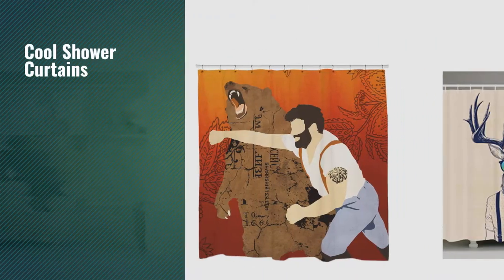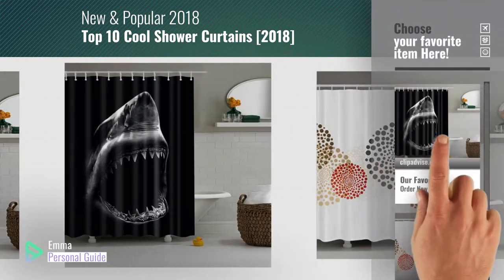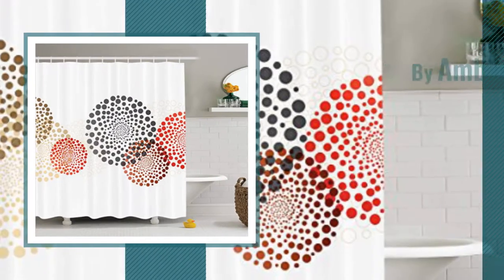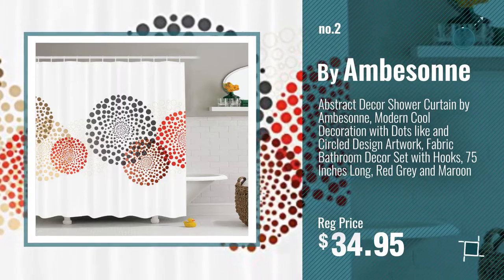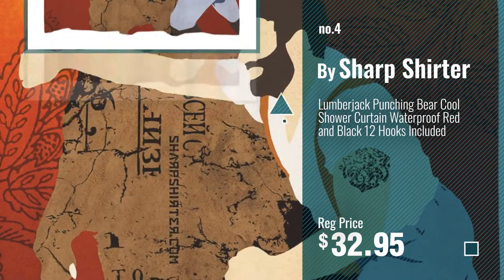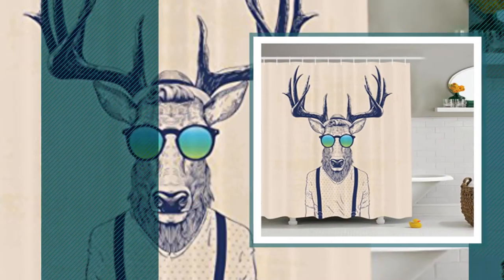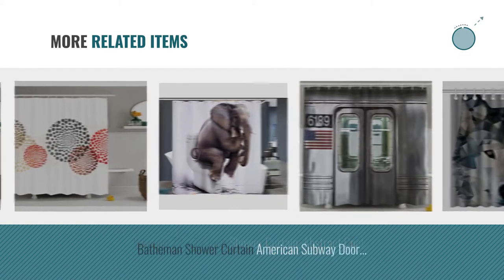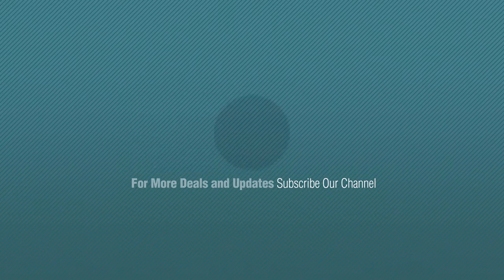Top 10 Cool Shower Curtains [2018]: Cool Shark with Sharp teeth Black Base Bathroom Shower Curtain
Black Friday / Cyber Monday Cool Shark with Sharp teeth Black Base Bathroom Shower Curtain Decor Art Prints Waterproof by HSCC

Black Friday / Cyber Monday Abstract Decor Shower Curtain by Ambesonne, Modern Cool Decoration with Dots like and by Ambesonne

Black Friday / Cyber Monday Abstract Decor Shower Curtain by Ambesonne, Artistic Geometric Tiles in Triangle Cool by Ambesonne

Black Friday / Cyber Monday Lumberjack Punching Bear Cool Shower Curtain Waterproof Red and Black 12 Hooks Included by Sharp Shirter

Black Friday / Cyber Monday Antlers Decor Shower Curtain Set by Ambesonne, Illustration of Deer Dressed Up Like Cool by Ambesonne

Black Friday / Cyber Monday Abstract Decor Shower Curtain by Ambesonne, Geometric Triangle Ombre Little Big Shaped by Ambesonne

Black Friday / Cyber Monday Animal Shower Curtain by Ambesonne, Pop Art Stylized Hipster Camel with Pipe and Monocle by Ambesonne